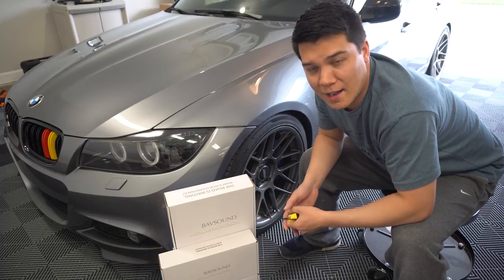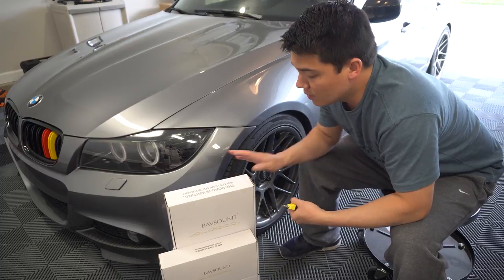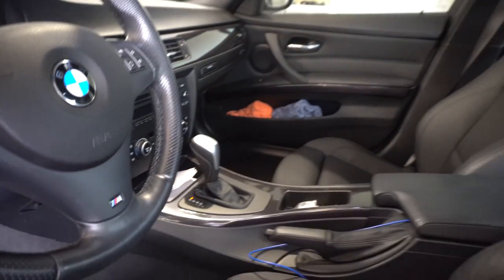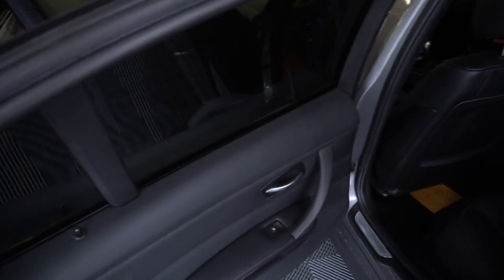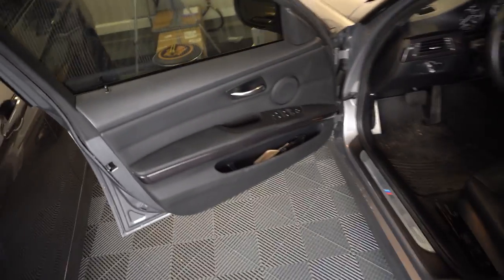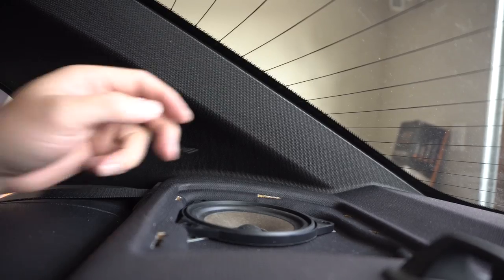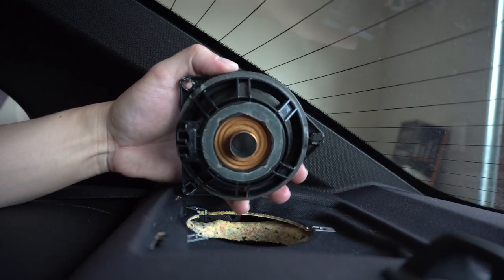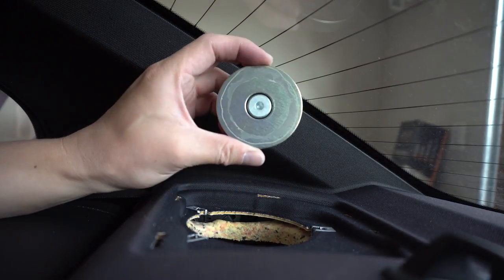BavSound Speaker Upgrade | BMW E90 335i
In this video, I show you how to install new speakers from BavSound in an E90 335i. The process is generally the same for majority of BMWs.
I also did a full install series for a Stage One Speaker Upgrade on my E92 M3, so definitely go check those videos out!

If you are looking to purchase some BavSound products, check out